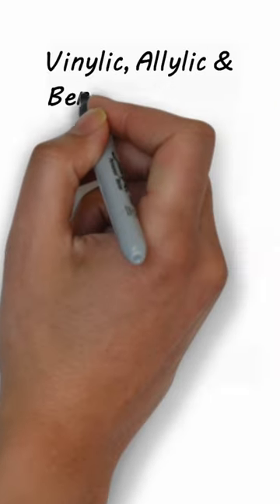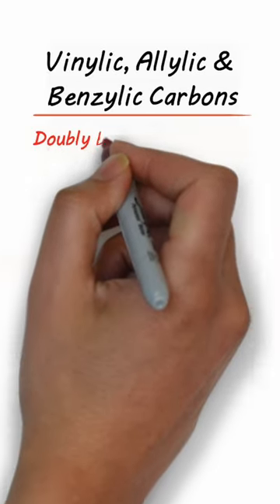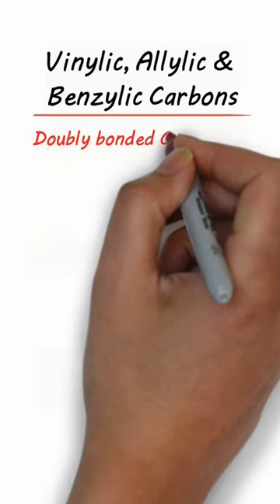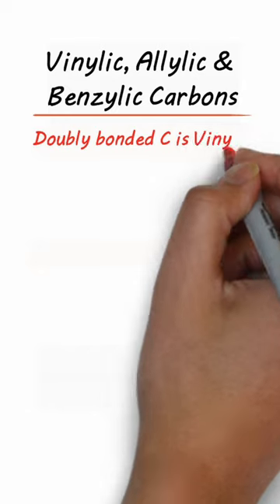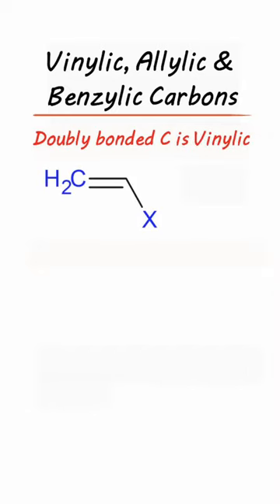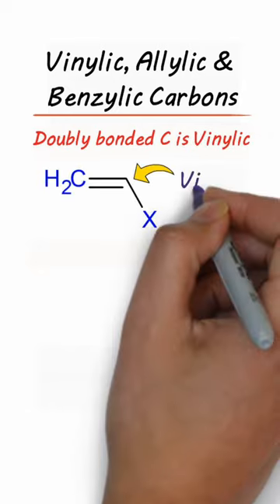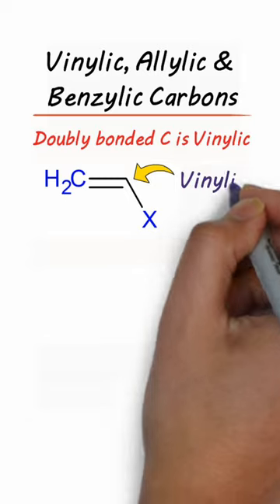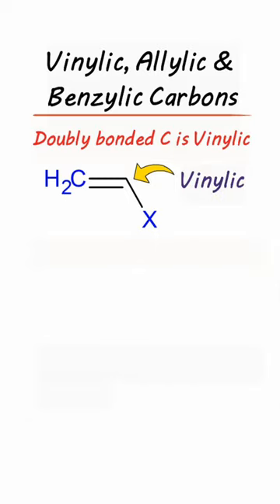🧪vinylic, Allylic & benzylic Carbons 🧪